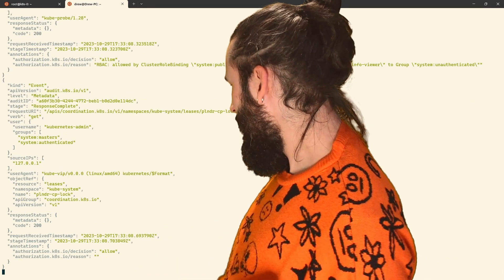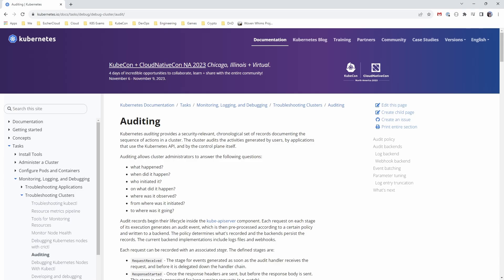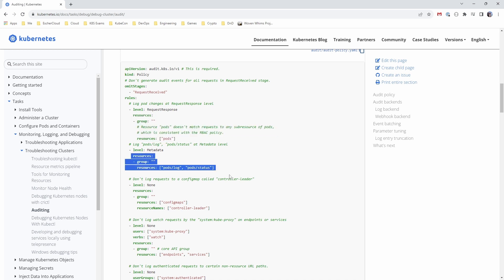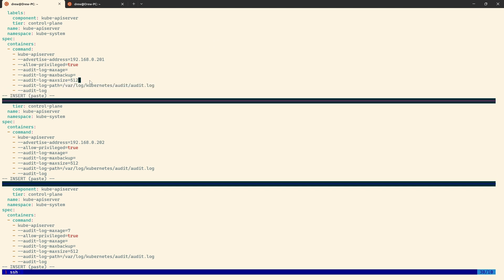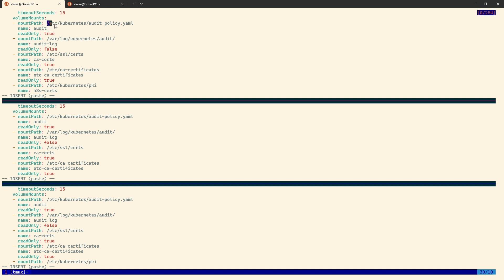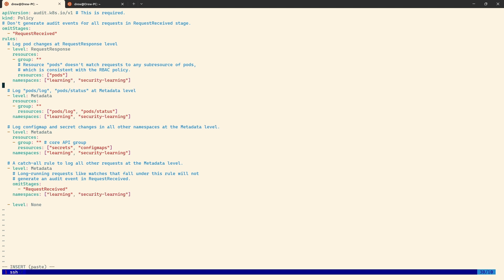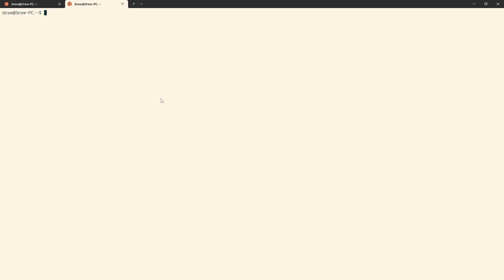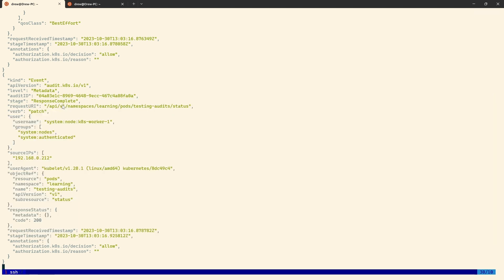Kubernetes Security - Audit Logs | Who goes there?! How to log actions on your cluster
We've got some users using the cluster cluster now and that production app cannot be changed manually! Let's get some audit logs in place so we can find out who did what, when, where and more.

It's time to get auditing!

00:00 - Intro
01:58 - Audit Stages
03:37 - Audit Levels
04:54 - The Default Policy
05:30 - Editing the API Server
09:13 - Checking the Audit Log
09:36 - Tailoring the Logging
12:38 - Reading the Audit Log
14:59 - Wrap Up